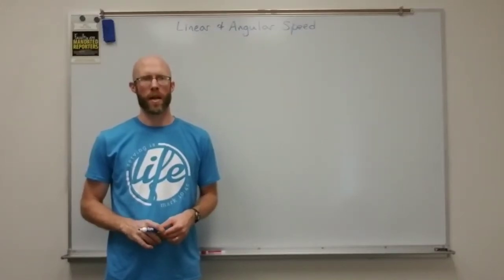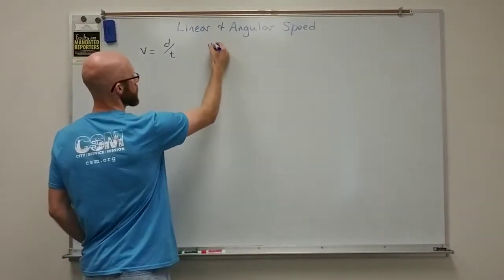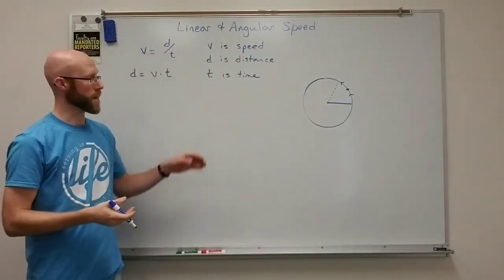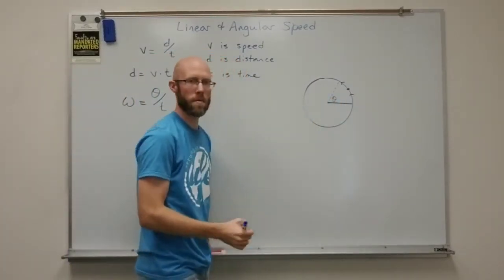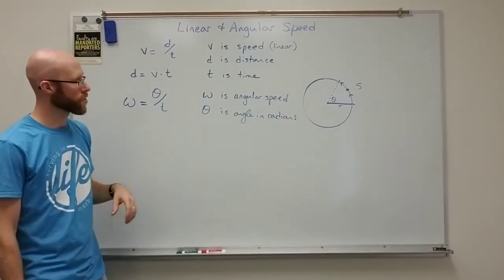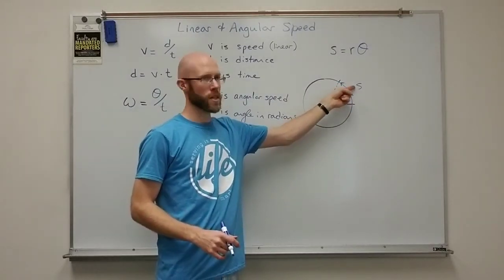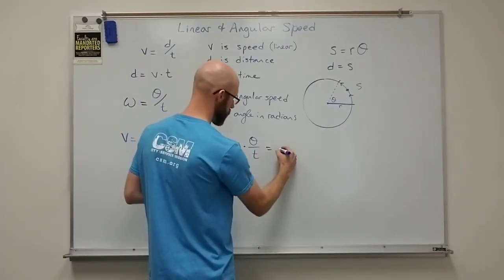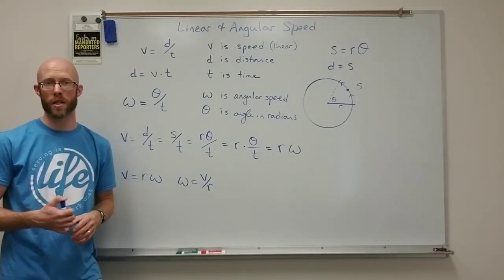Trig 3.4 Angular Speed Part 1